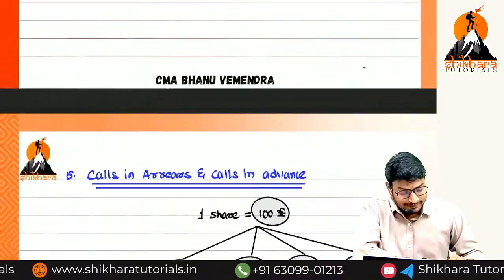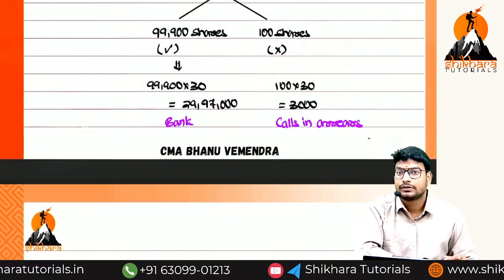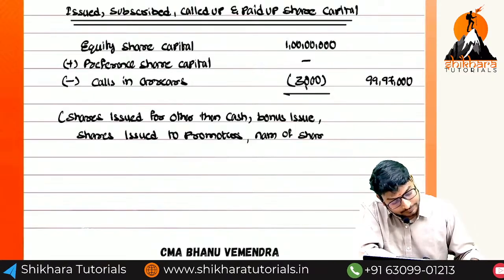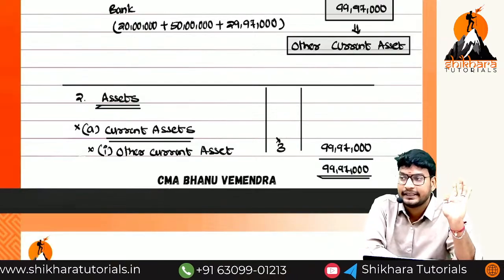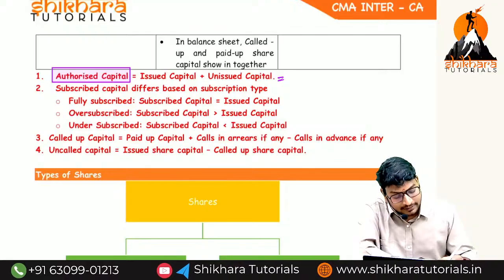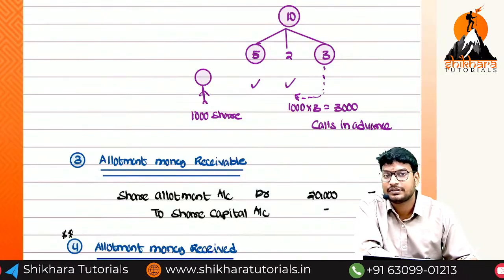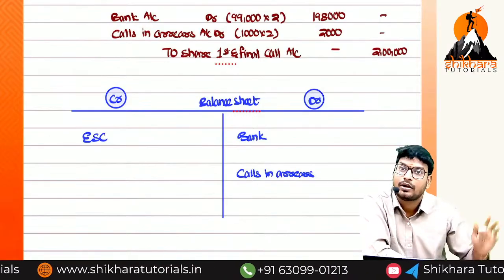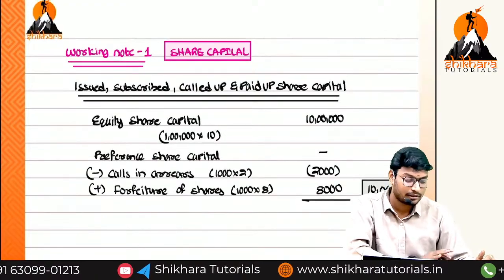CMA INTER | P10:CORPORATE ACCOUNTING | CLASS 4 | JUNE/DEC 2026 | CMA BHANU VEMENDRANATH SIR